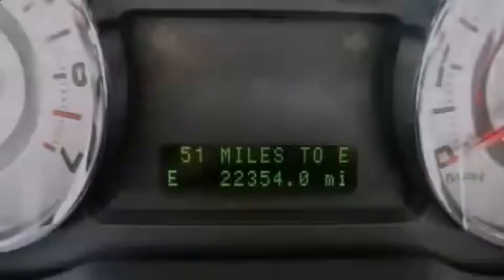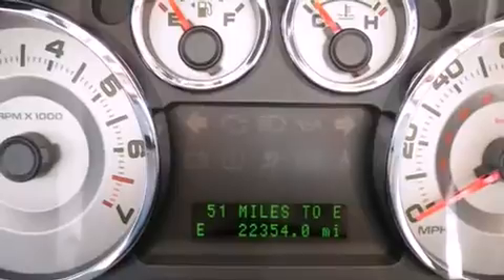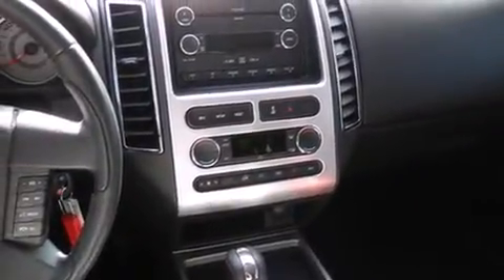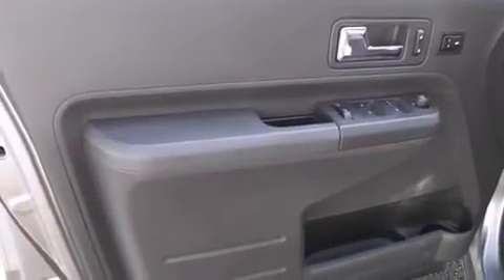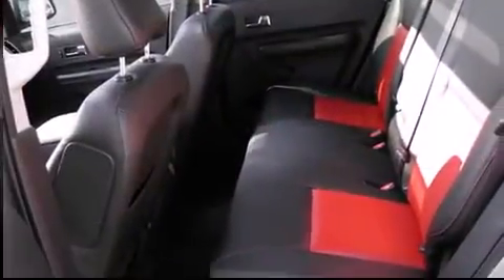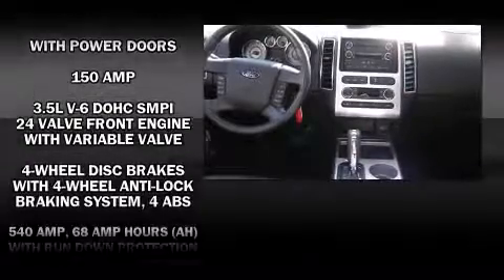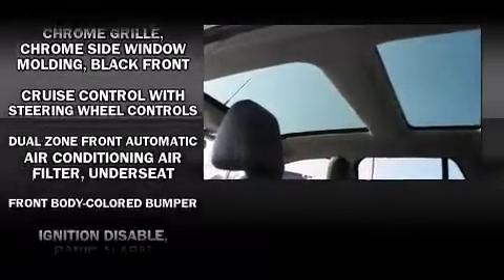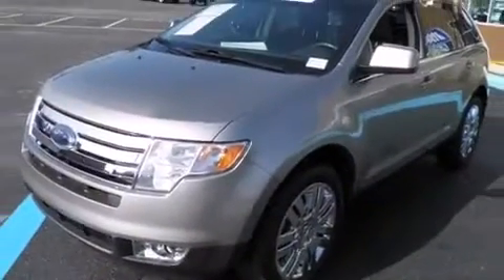2008 Ford Edge Limited MP in Buford, GA 30518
4525 Nelson Brogdon Blvd.

Introducing the 2008 Ford Edge. With fewer than 25,000 miles on the odometer, this 4 door sport utility vehicle prioritizes comfort, safety and convenience. Under the hood you'll find a 6 cylinder engine with more than 250 horsepower providing a smooth and predictable driving experience. It's equipped with tons of terrific amenities, but it won't break your budget. Like heated seats, front and rear reading lights, power front seats, a built-in garage door transmitter, an automatic dimming rear-view mirror, rear parking sensors, reverse sensing system, and seat memory. Premium sound drives 9 speakers, providing you and your passengers a sensational audio experience. Ford also prioritized safety and security by including: dual front impact airbags with occupant sensing airbag, head curtain airbags, traction control, ignition disabling, and 4 wheel disc brakes with ABS. Rely on side curtain airbags during rollover collisions to protect both you and your passengers. Our sales reps are extremely helpful & knowledgeable. They'll work with you to find the right vehicle at a price you can afford.